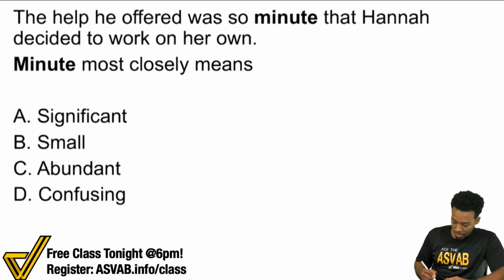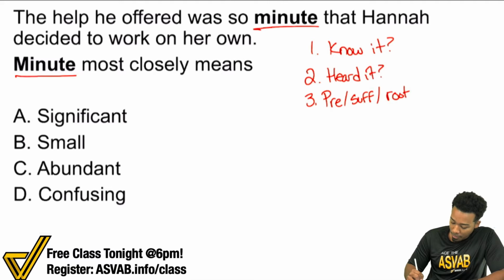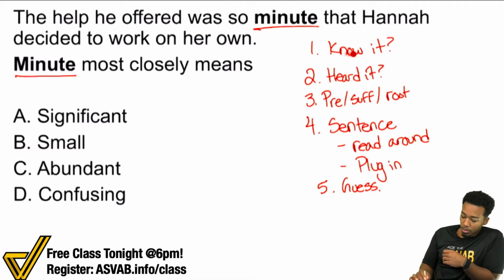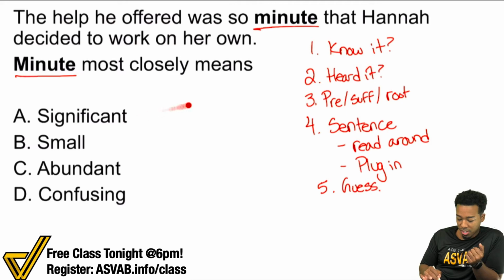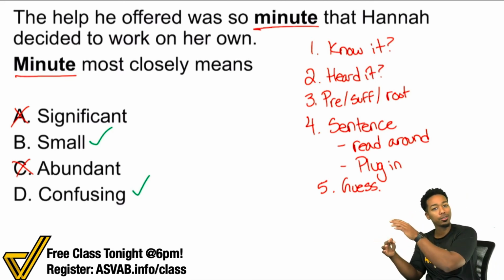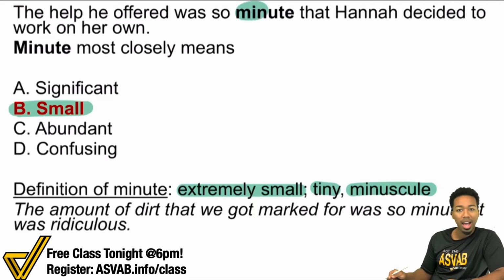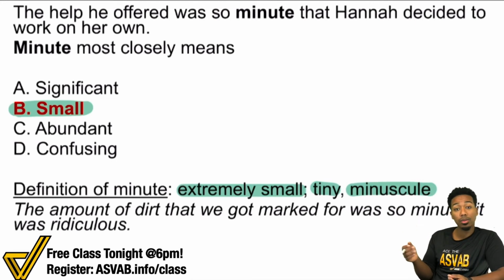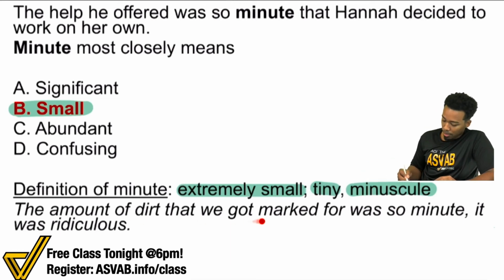ASVAB Word Knowledge - How to Raise Your Word Knowledge Score (Join the FREE Class Tonight!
🤷🏾♂️ Ready for the secret to increasing your Word Knowledge score?

The truth is it's not a secret! You can pass the Word Knowledge test by using our Word Knowledge test-taking strategies.

For EVERY word that you come across while you study, make sure to:
1. Define it
2. List synonyms
3. Use it in multiple sentences

Essentially, this will help you remember new words by actually understanding them and not just "memorizing and hoping for the best."

And for words that are unfamiliar while you're taking the Word Knowledge subtest, you can try to hack them by recognizing ASVAB prefixes and suffixes.

🚨Class Tonight on Word Knowledge 🚨
January 12, 2021 6pm-8pm EST

No more test stress or expensive prep. Sign up for the All-Access Program, raise your score, and get the job you deserve.